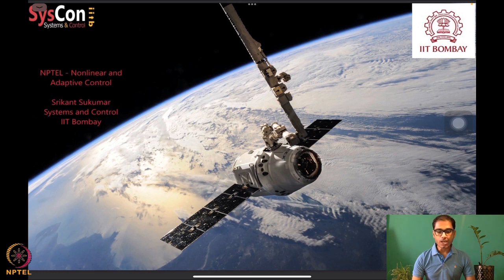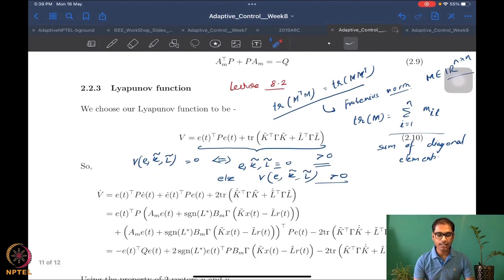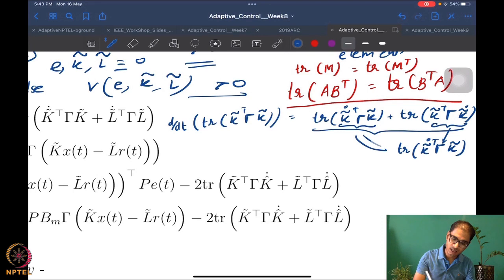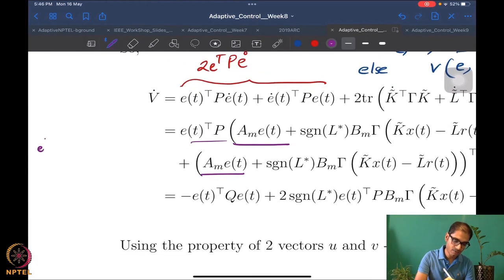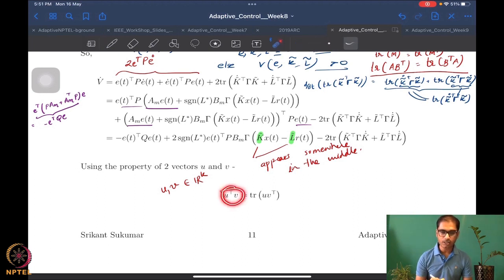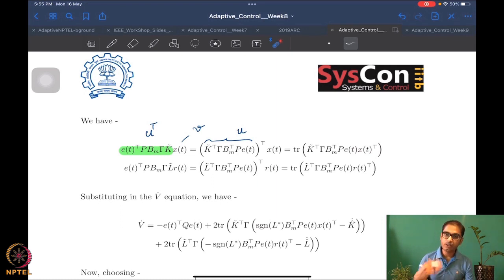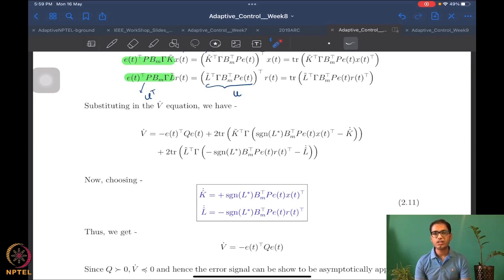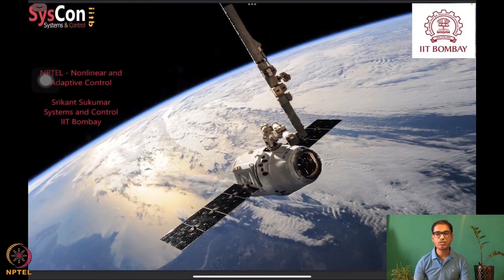Week 8 - Lecture 44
Lecture 44 : Model Reference Adaptive control: Lyapunov Stability Analysis